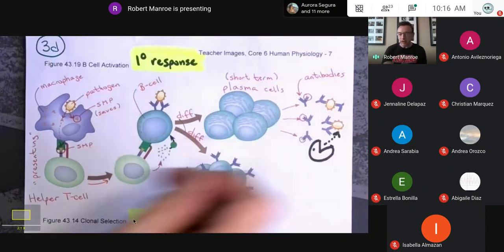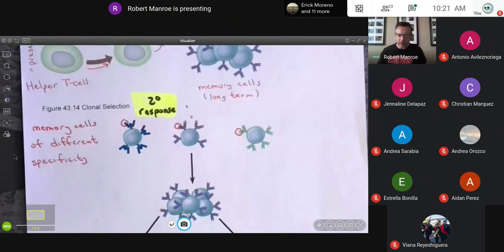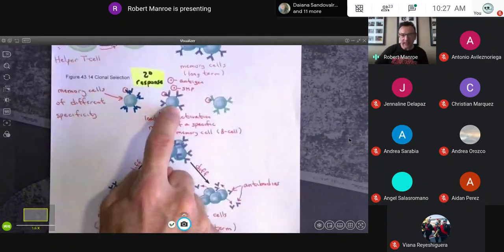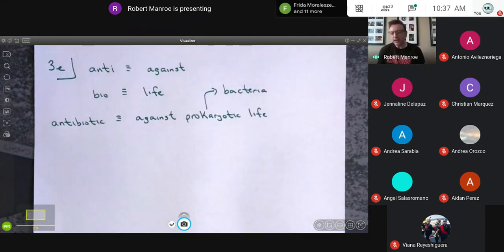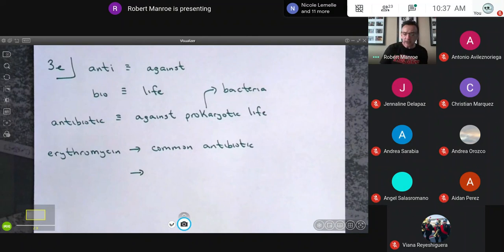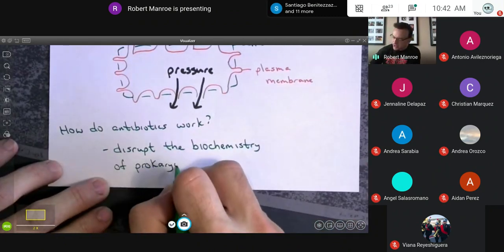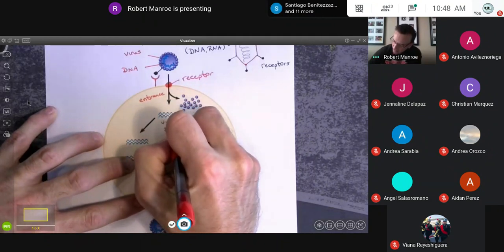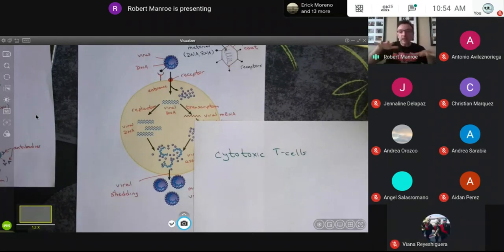Core 6: Questions 3d-3e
Core 6 - Human Physiology
Section 3: Defense Against Infectious Disease